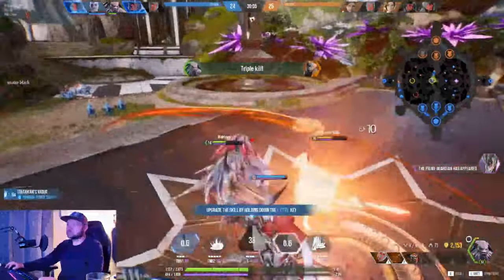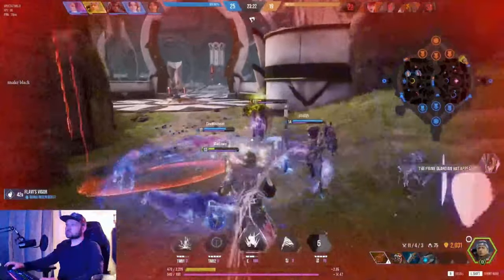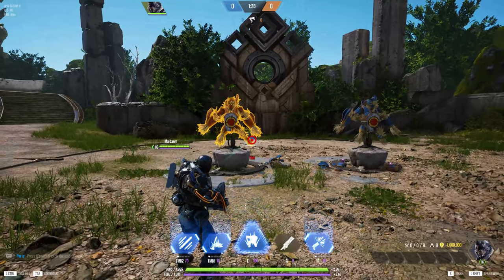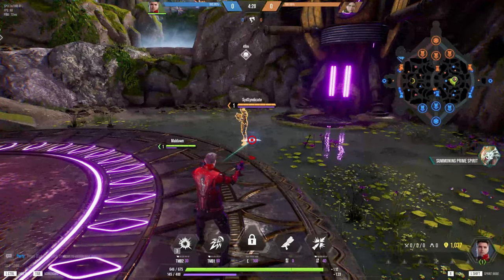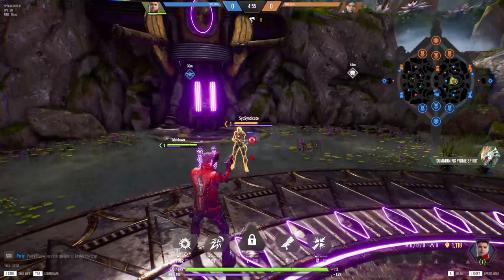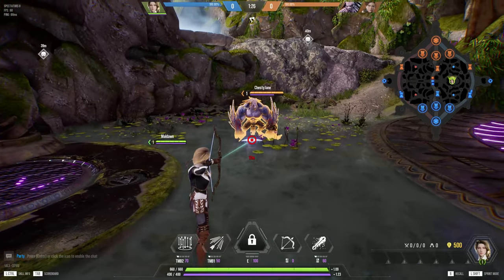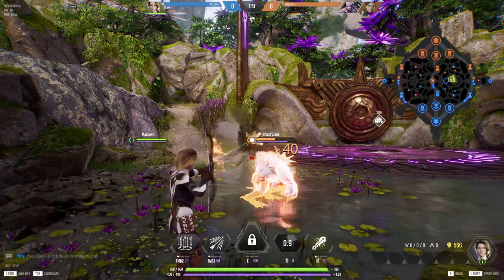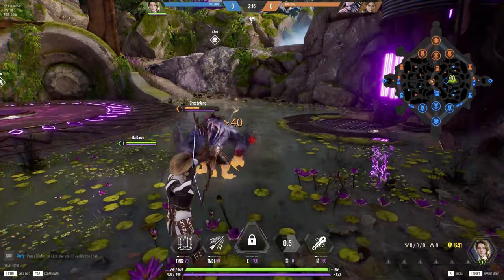Overprime | #1 Reason Carry Is Broken (CBT 2)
Devs, please take 3 minutes to watch this video as I want your game to succeed.